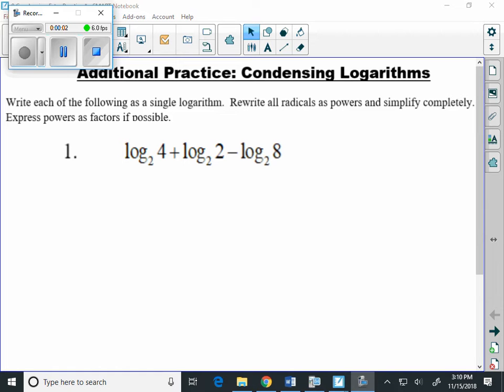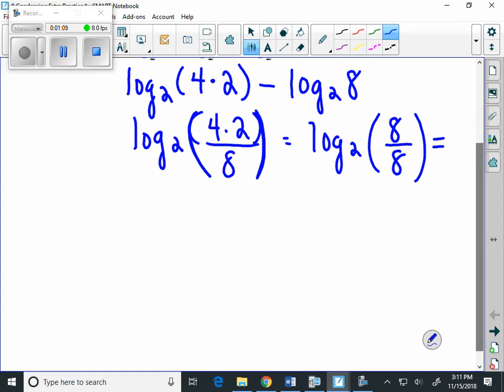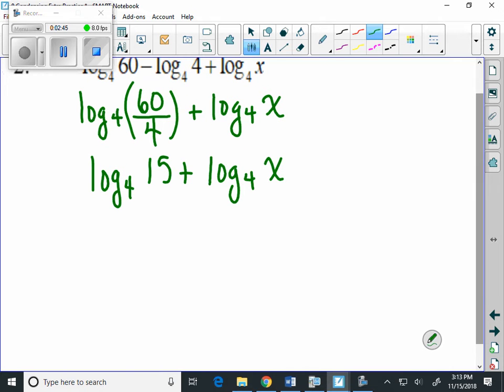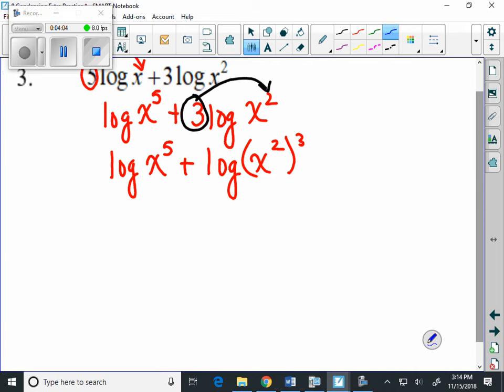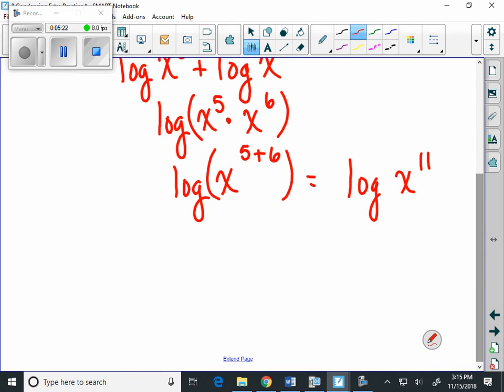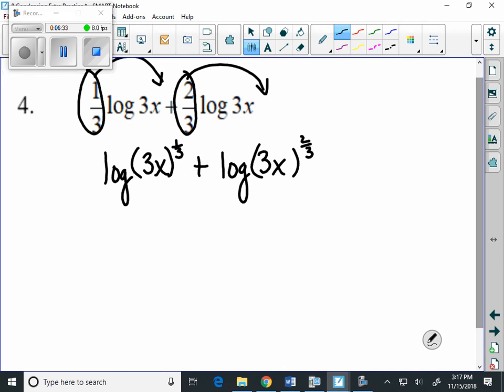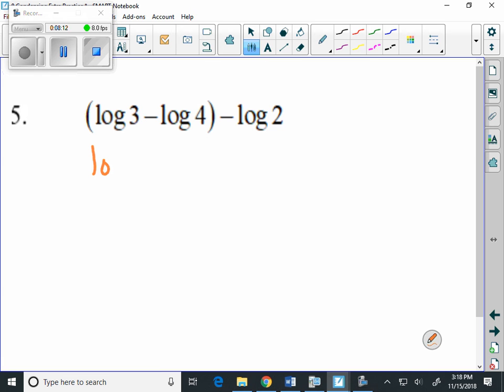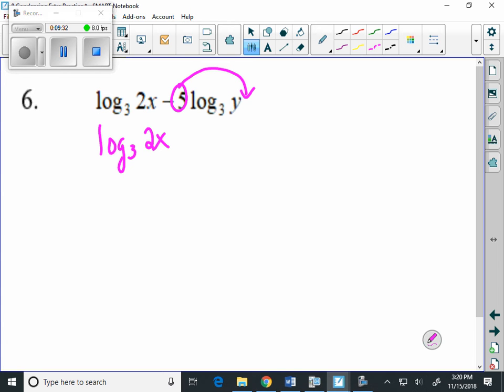pc add practice condensing logs 1 6